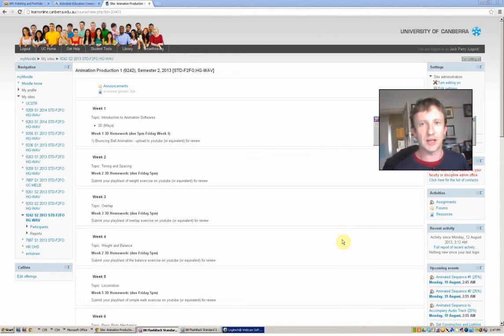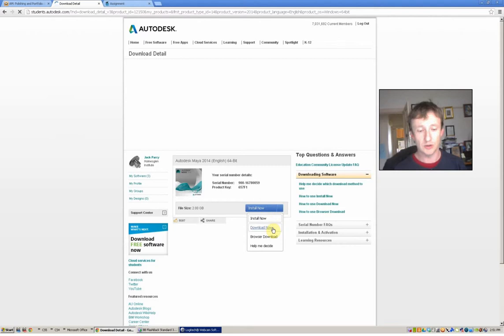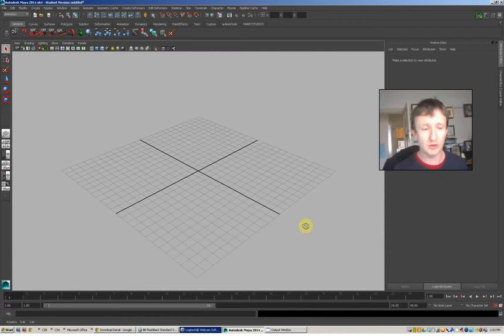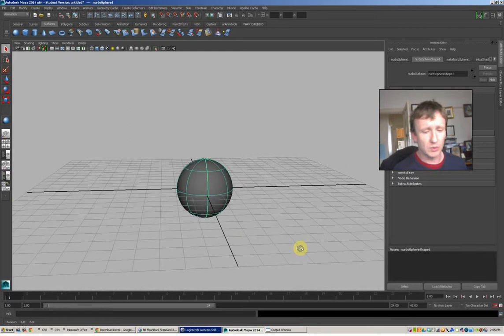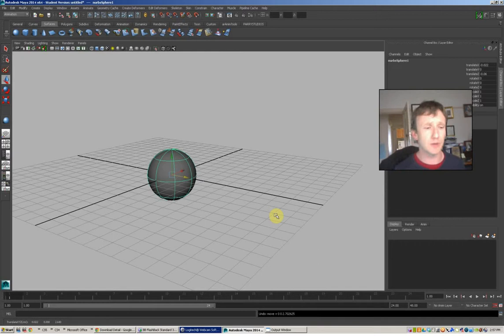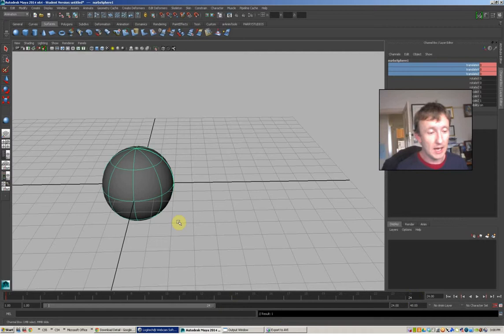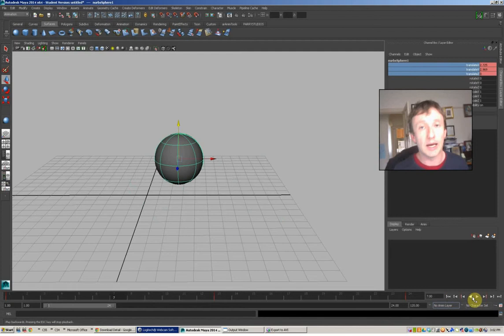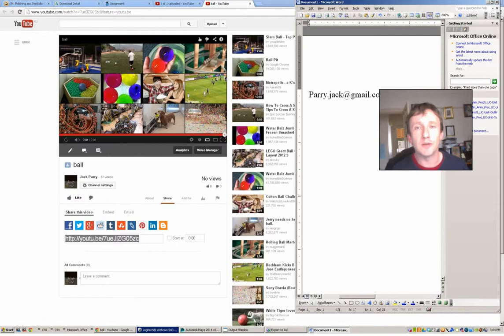Week 01 - Introduction to Maya